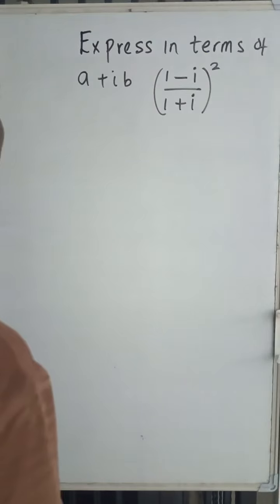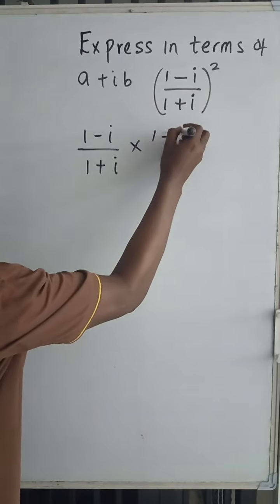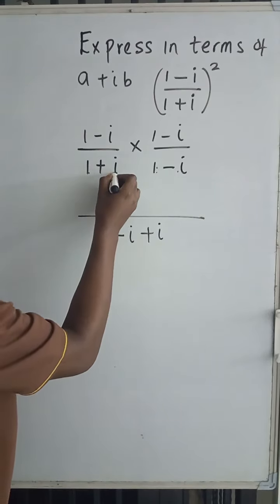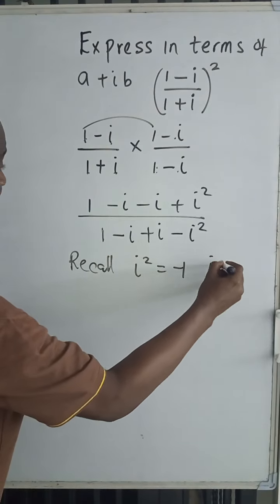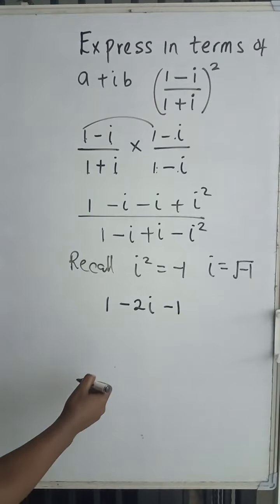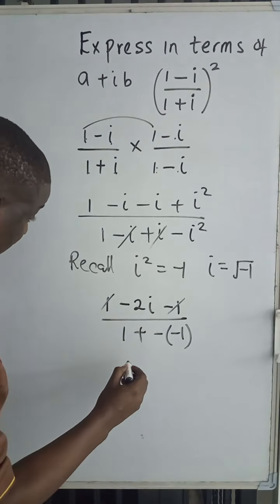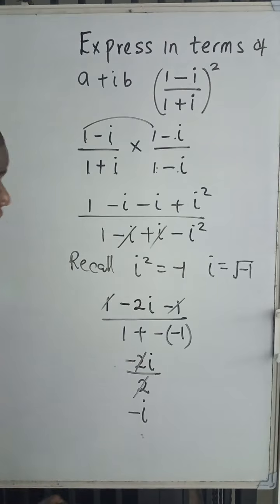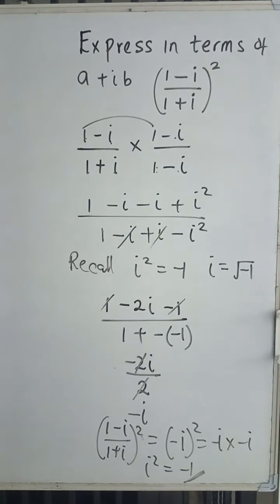DIVISION OF COMPLEX NUMBER AND WITH POWER